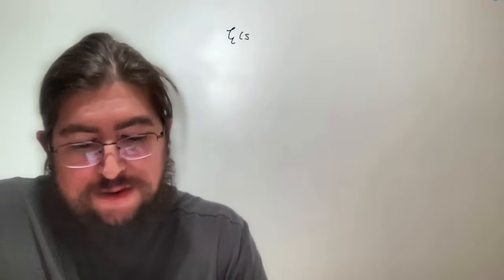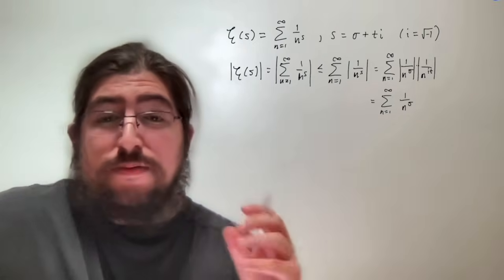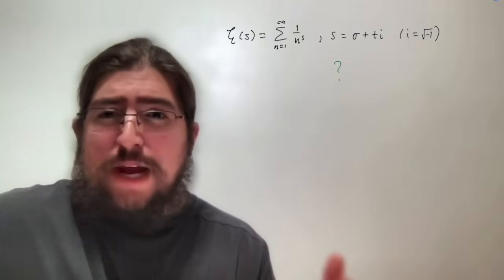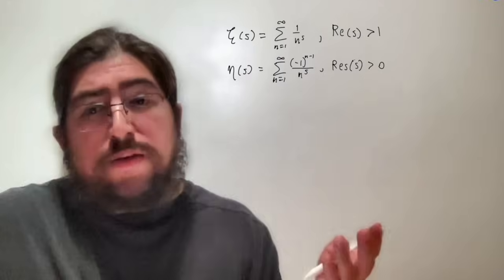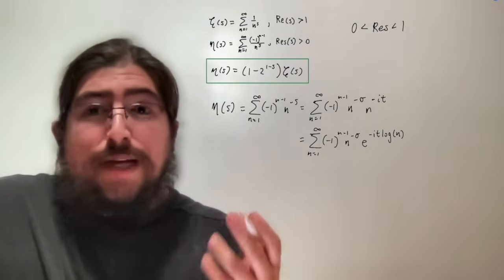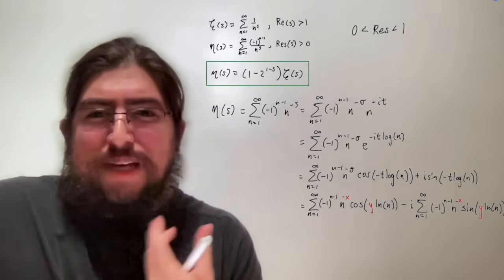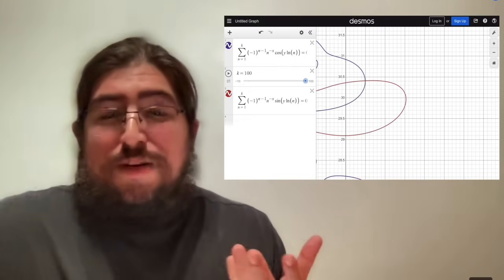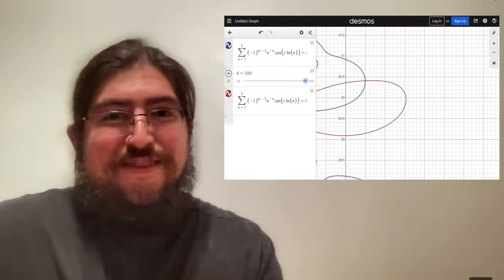Finding the nontrivial zeros of the Riemann Zeta Function using Desmos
In this video I discuss extending the Riemann Zeta Function using the Dirichlet Eta Function, and use this along with Desmos to find the first few nontrivial zeros.

All nontrivial zeros of the Riemann Zeta Function so far calculated by humans (there are about 10^13 of them) all have real part 1/2, which falls in line with the Riemann Hypothesis which says that all of these zeros have real part 1/2.

The Riemann Hypothesis is a currently unsolved math problem, and is attached to a $1,000,000 prize awarded by the Clay Mathematics Institute.